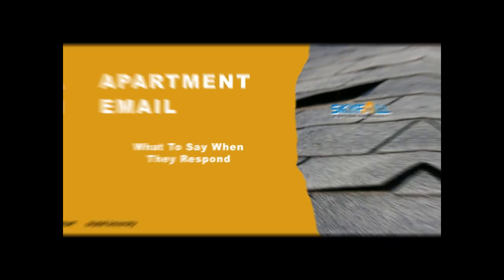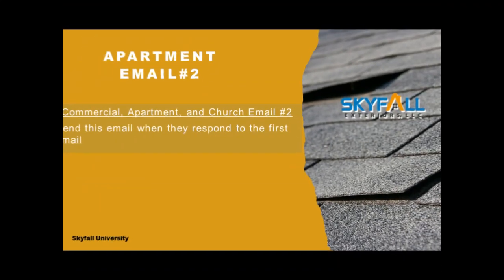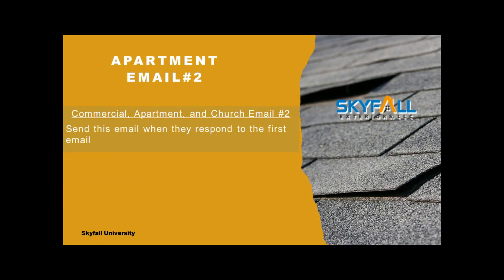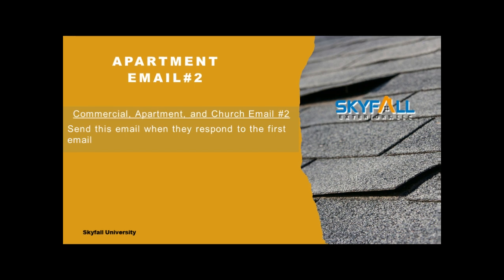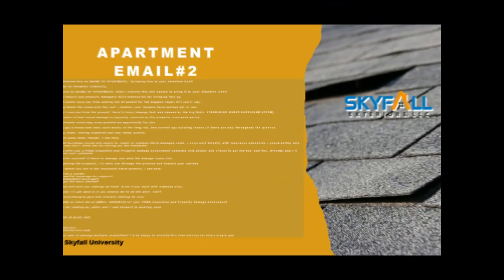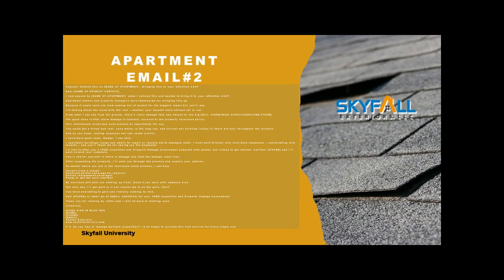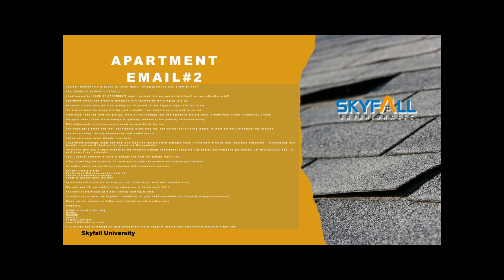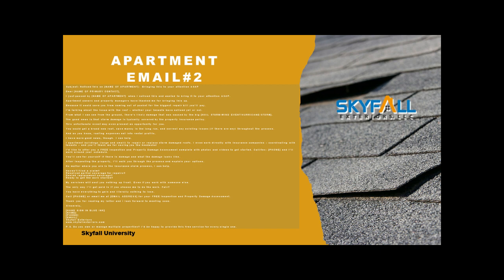Apartment Email 2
When they respond to your first email. This is the one that will really get their attention.